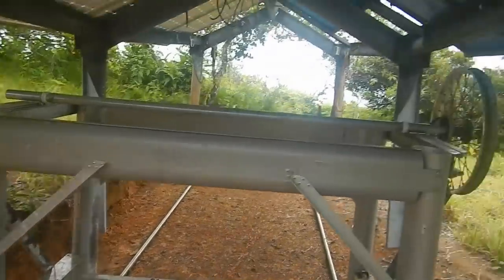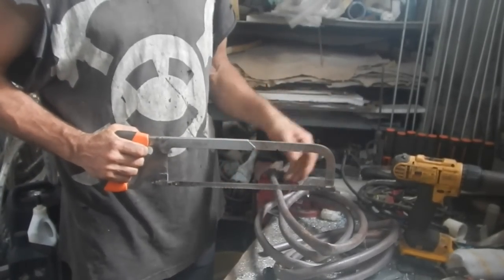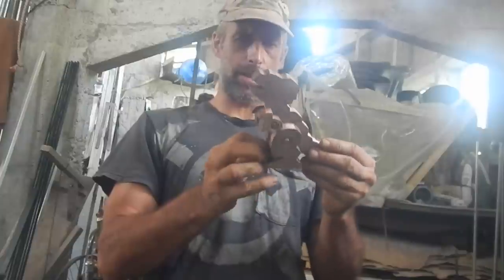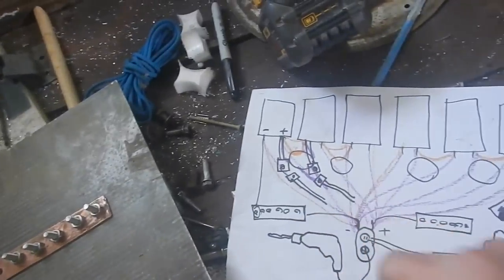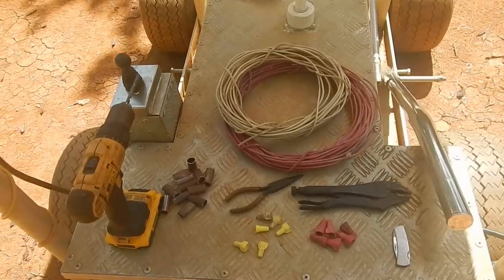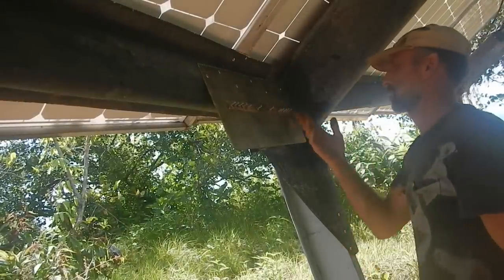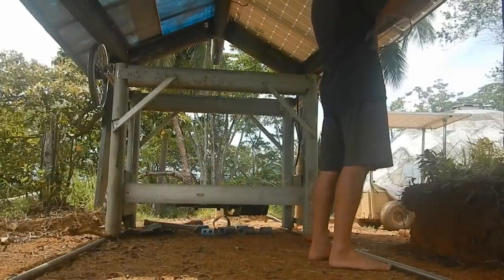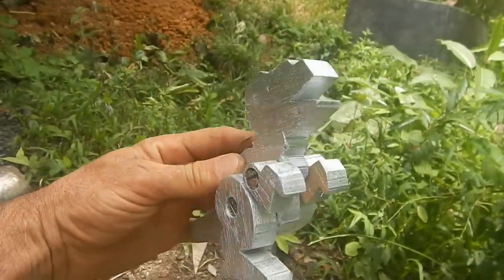Lumber Mill 016 First power Up